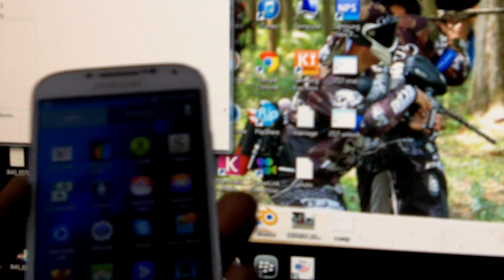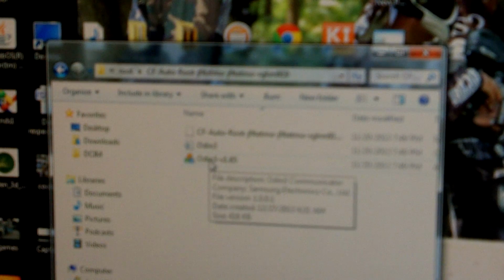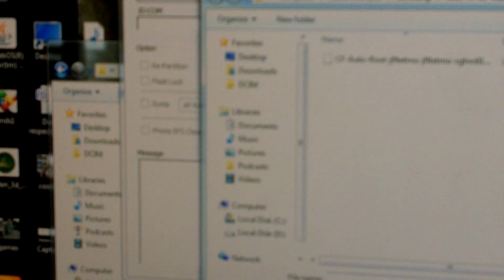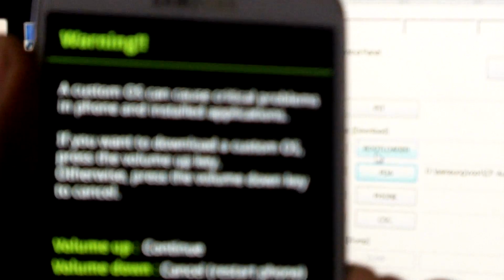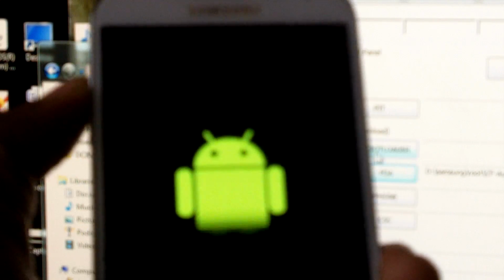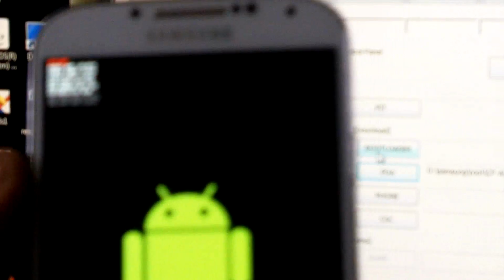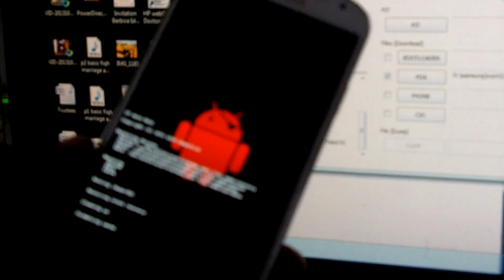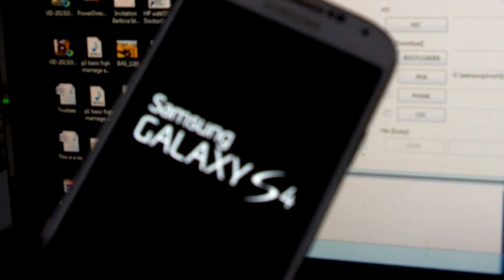How to Root Samsung Galaxy S4 SHG-M919 on android 4.3 fast and 100% safe.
here is a quick and easy way to Root you Samsung Galaxy S4 sgh-M919. on android 4.3

2. extract files
3. run Odin as administrator
4. click on PDA and browse to the extracted folder and select root file (CF-Auto-Root-jfltetmo-)
5. put phone in download mode (see video) and connect to Pc
6. top left hand should light up yellow now hit start and in a few seconds you are done!